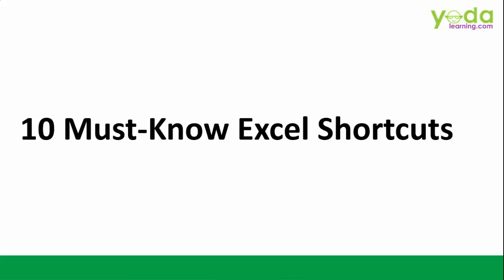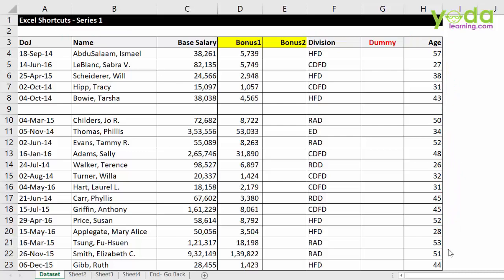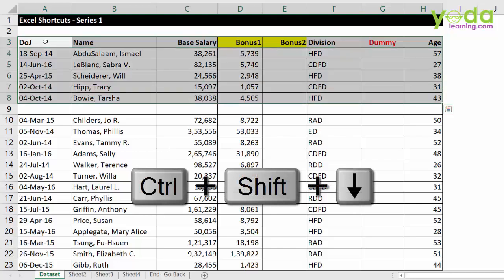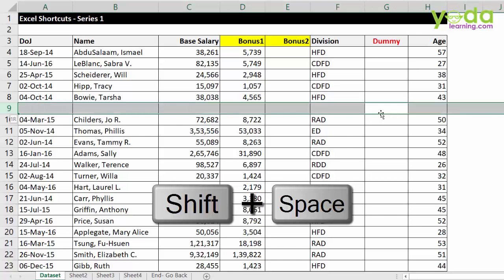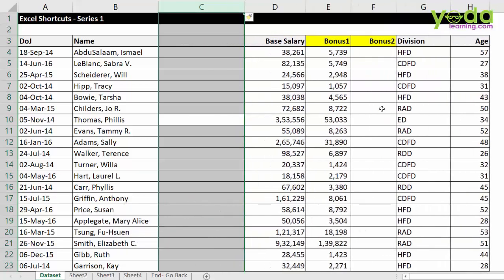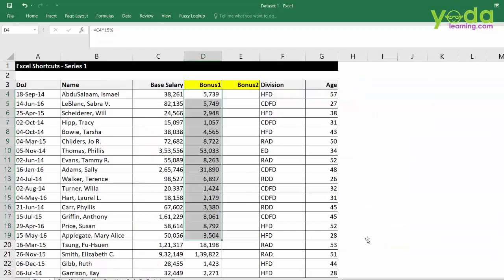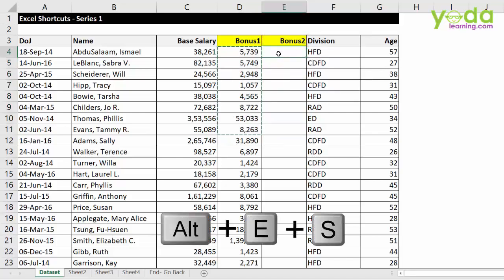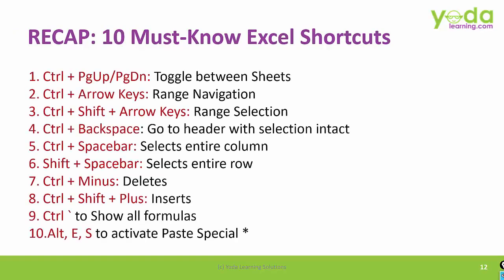Excel Shortcuts Keys | Top 10 Must Know Excel Shortcuts Keys | Excel Tutorial for Beginners 2020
In this video, we will see Top 10 Must-Know Excel Shortcuts Keys 2020 A quick reference point for busy professionals working on big financial Data models will help you on a daily basis.

0:00 Introduction
0:08 Ctrl + PgUp/PgDn: Toggle between sheets
0:41 Ctrl + Arrow Excel Shortcut keys: Range Navigation
1:30 Ctrl + Shift + Arrow Keys: Range Selection
2:30 Ctrl + Backspace: Go to header with selection intact
2:58 Ctrl + Spacebar: Select entire column
3:10 Shift + Spacebar: Select entire column
3:24 Ctrl + Minus: Deletes
3:27 Ctrl + Shift + Plus: Excel Shortcuts Key of Inserts
4:41 Ctrl + `: To show all formulas
5:29 Alt + E + S: To activate paste special *
7:21 Recap of Top 10 Special Shortcuts Keys in Excel